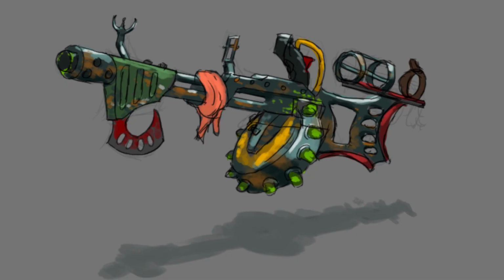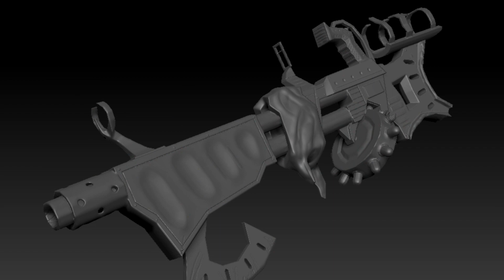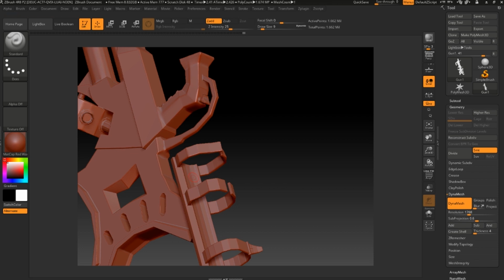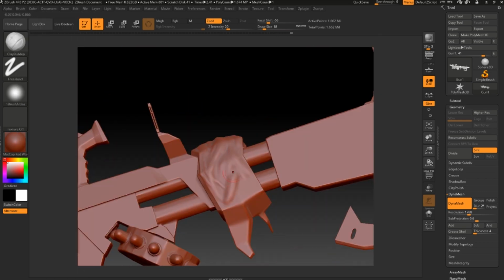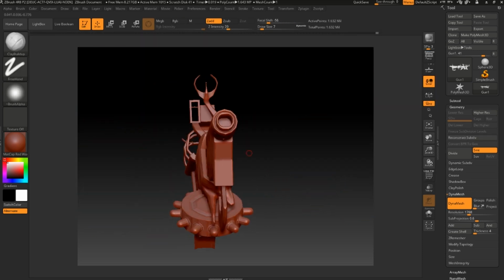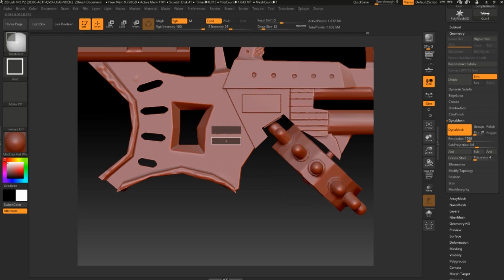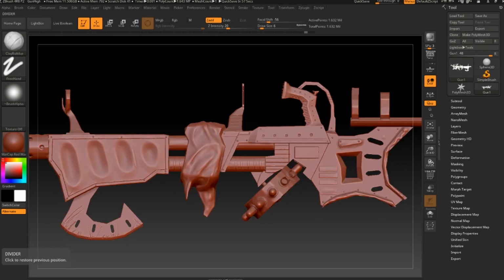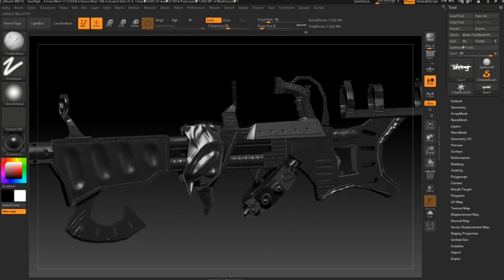3D Asset Pipeline Tutorial - Maya Zbrush Substance Unity (Part 3/4)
In this tutorial series I'm going to show you how to get from idea to working asset through several pieces of software and multiple steps. We will be making a post-apocalyptic gun, while we explore designing, modeling, sculpting, texturing, and implementing it.

This episode we'll get our low-poly model ready to export to Zbrush and after that we'll make a high-poly, high detail variant of it, to bake onto the low-poly mesh the next episode!

This process can be recreated in other 3d software like blender or 3DS max, however there will be slight differences in the needed approach.